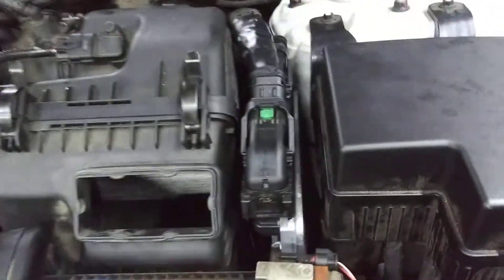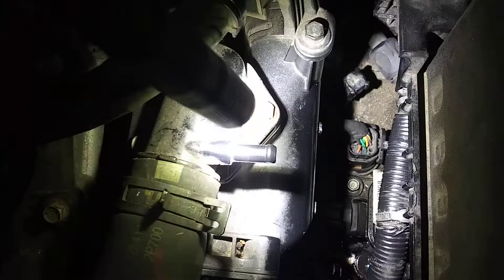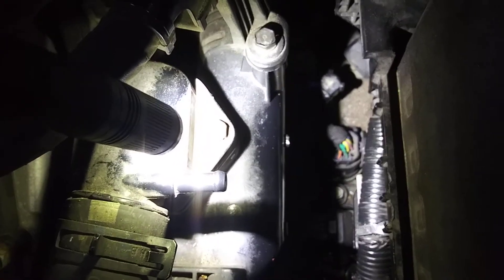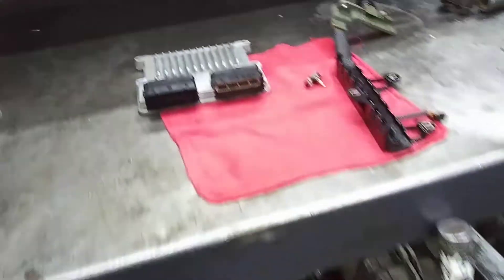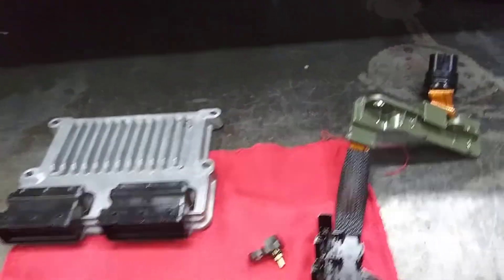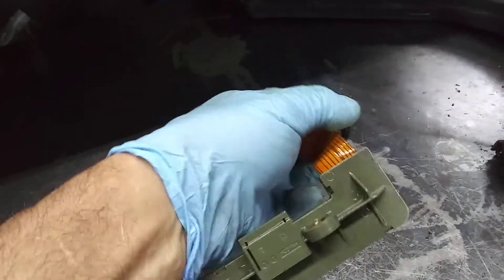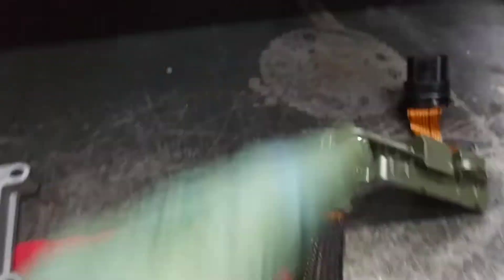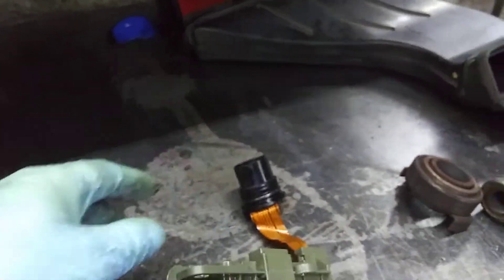PO880 Kia tcm power input to soenoids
Video talks about p0880 on Kia models. TCM not powering up transmission solenoids